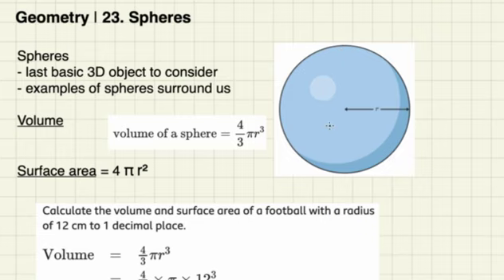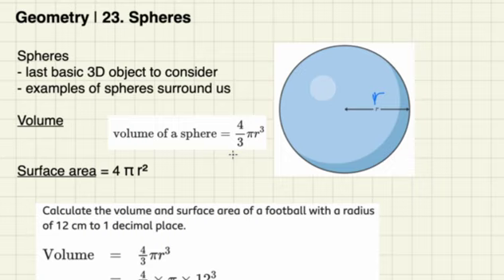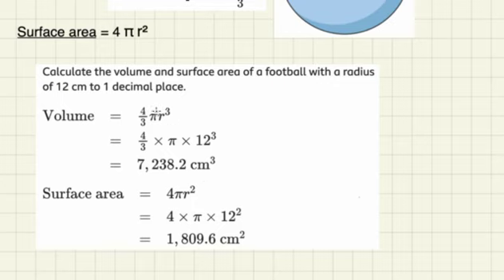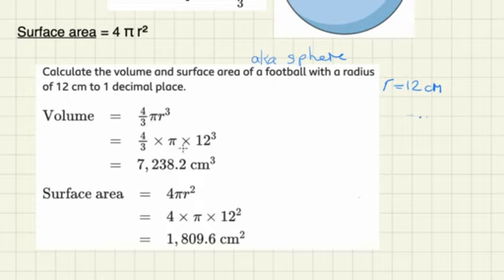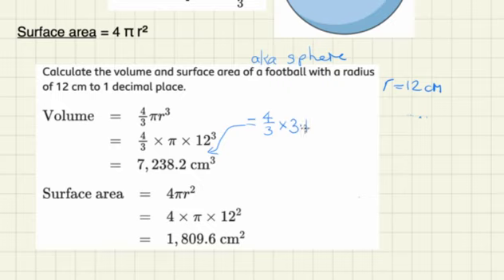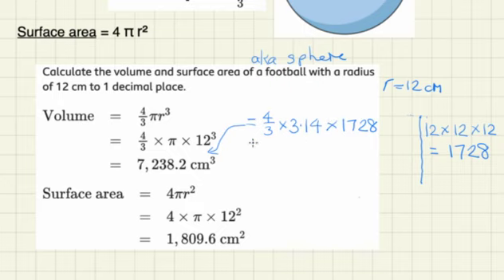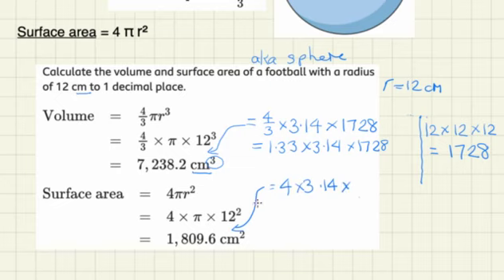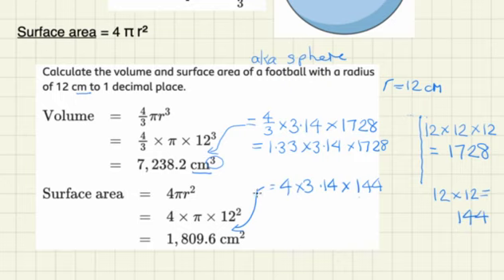Geometry 23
Spheres - volume and surface area